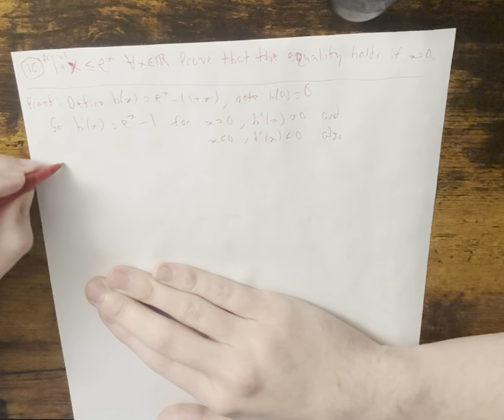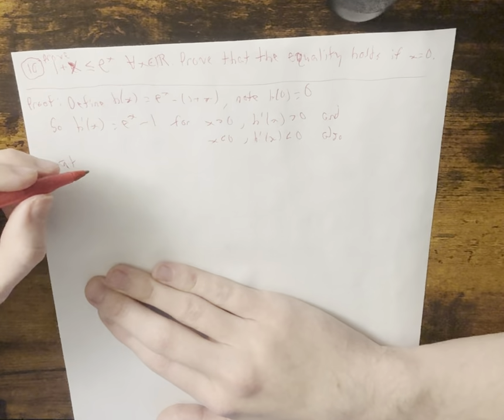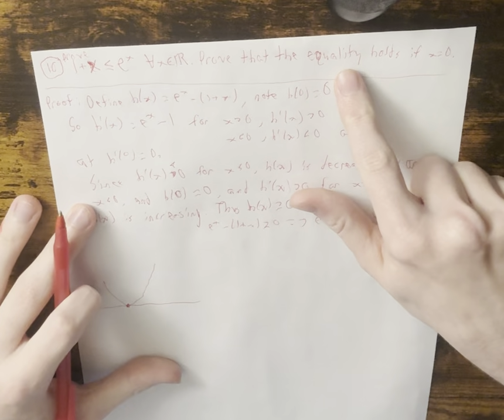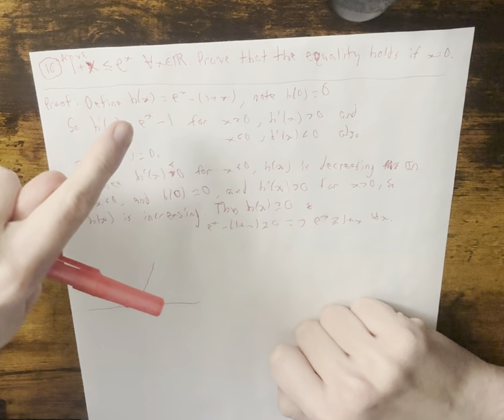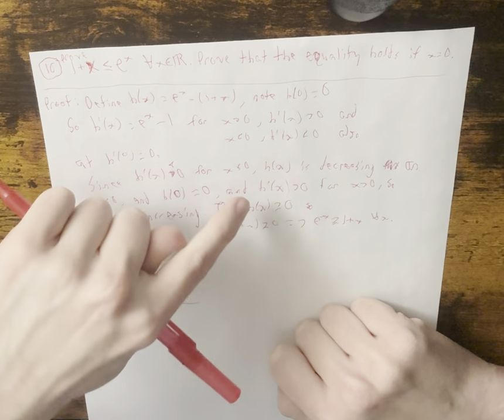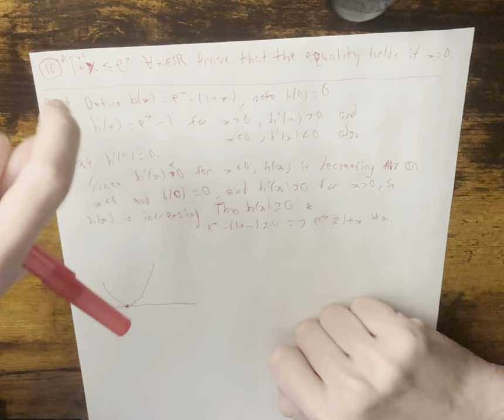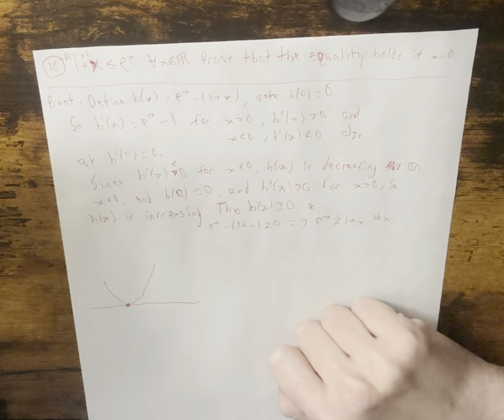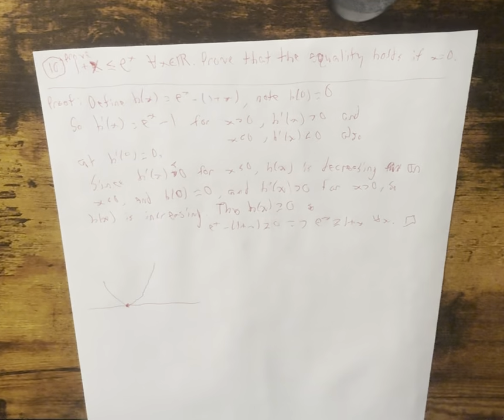Real Analysis Problem 10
Topic: Differentiability